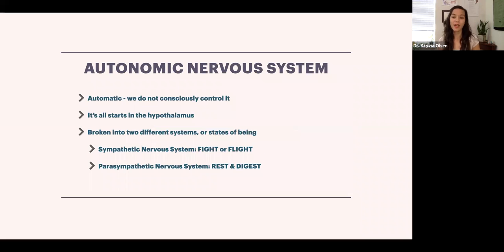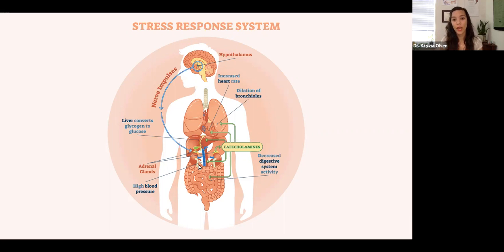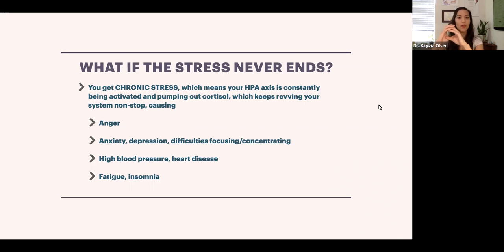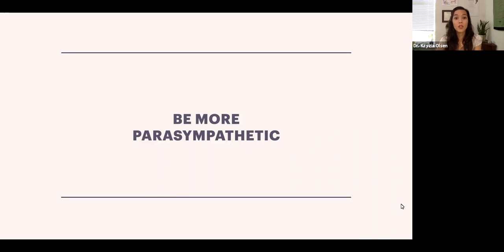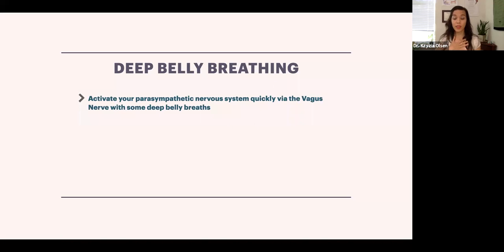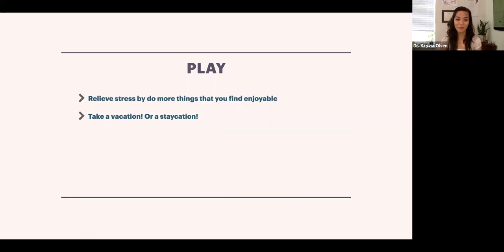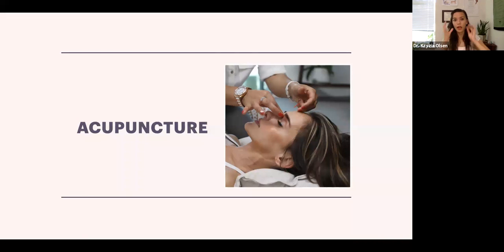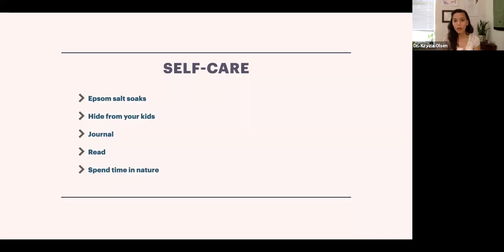SOH Webinar 8 Rest 102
All about the stress response, and what you can do to mitigate the consequences of chronic stress.